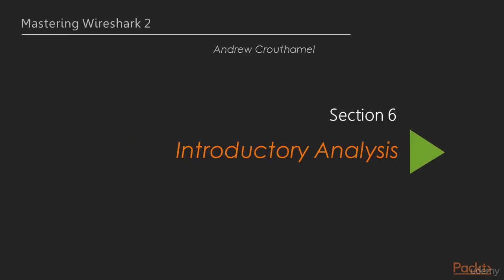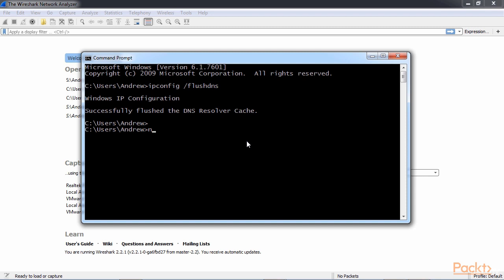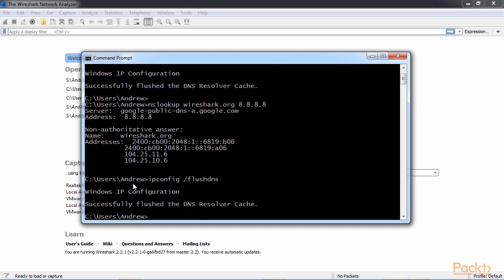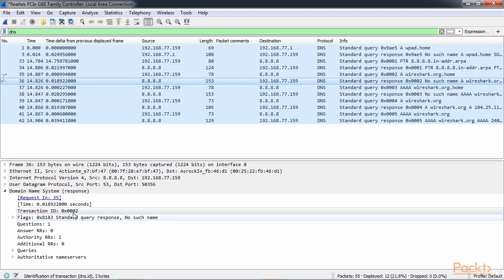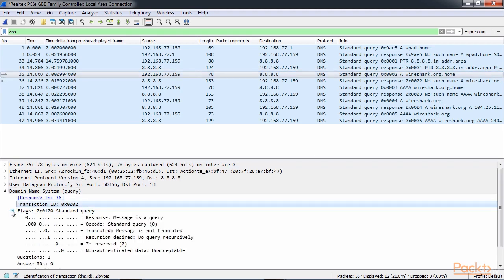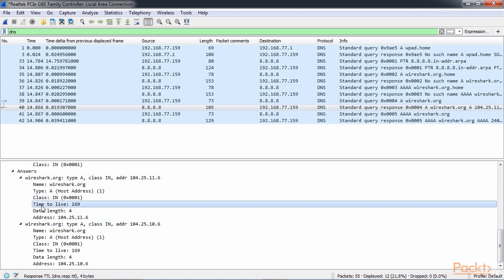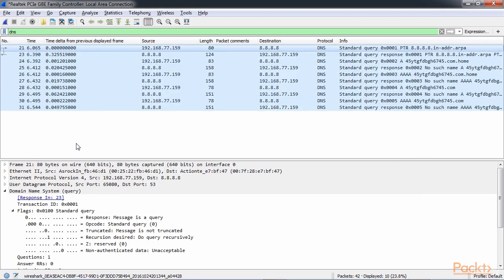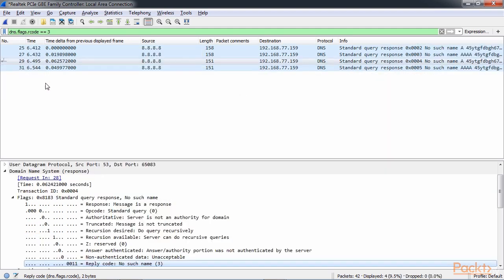Mastering Wireshark 2 : DNS Analysis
Mastering Wireshark 2
Secure your network with ease by leveraging this step-by-step tutorial on the powerful Wireshark 2